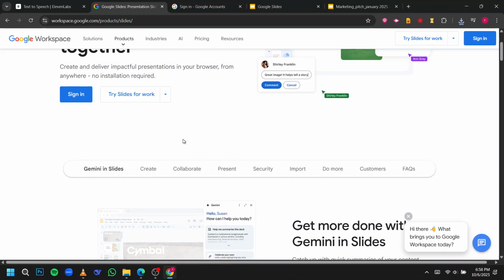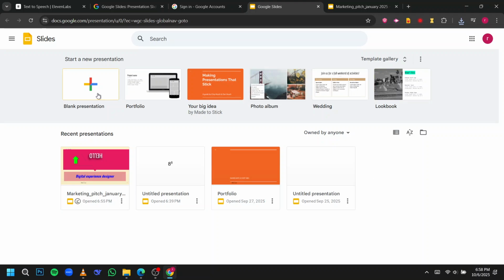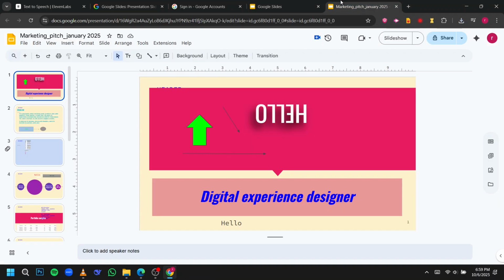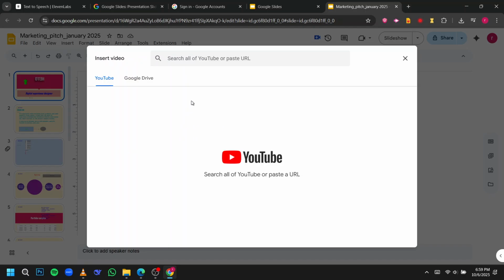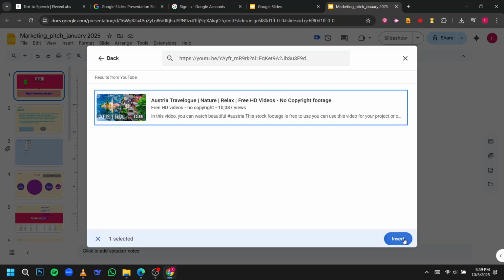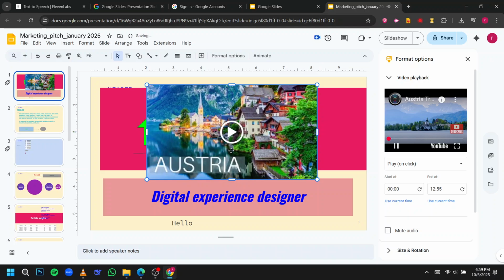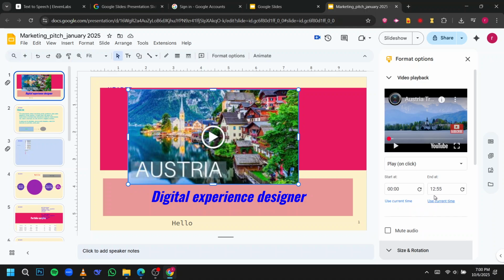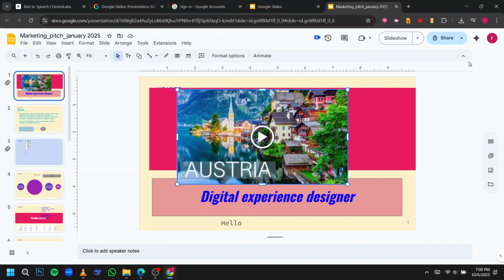How to Insert a Youtube Video - Google Slides - 2025 (Simple Tutorial)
How to Insert a Youtube Video - Google Slides
In this video, you will learn how to insert a YouTube video in Google Slides quickly and easily. We will cover the step-by-step process to embed videos, adjust video size, and make your presentation more engaging. This tutorial also includes tips on linking, autoplay options, and customizing your slides to perfectly showcase YouTube content within Google Slides.